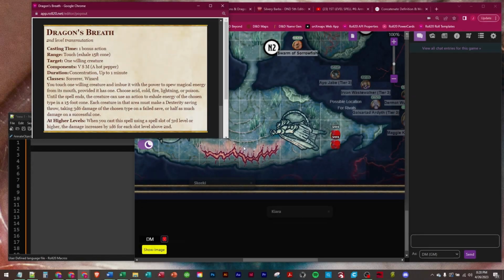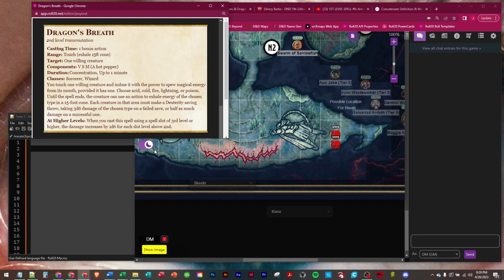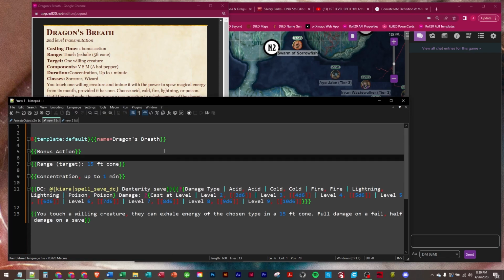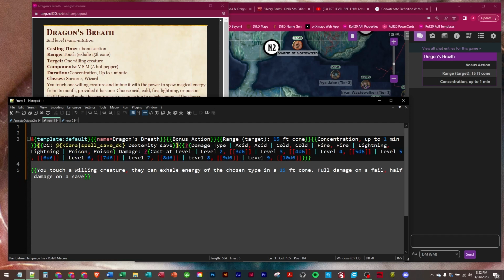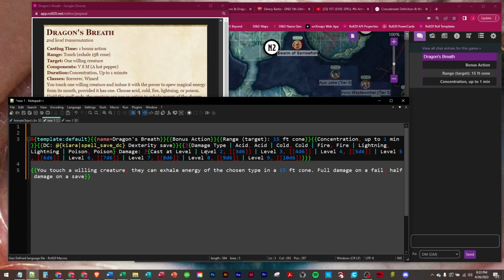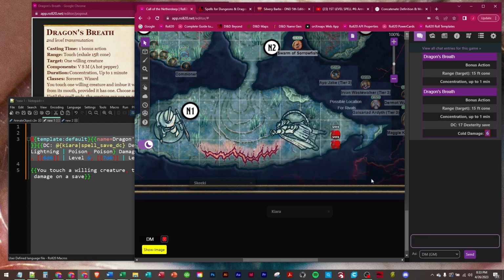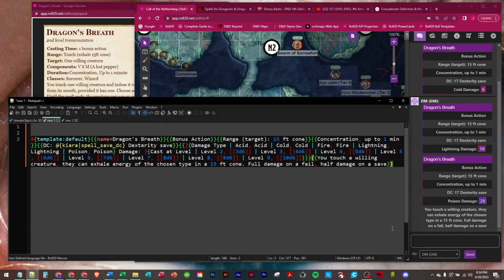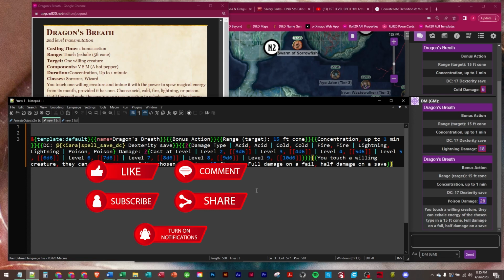073 - Roll20 Macro: Dragon's Breath (XGtE)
*_Dragon's Breath Macro_*
Replace "kiara" with your caster's name